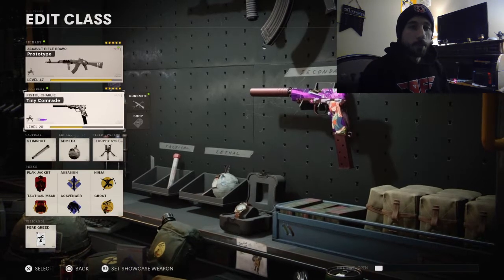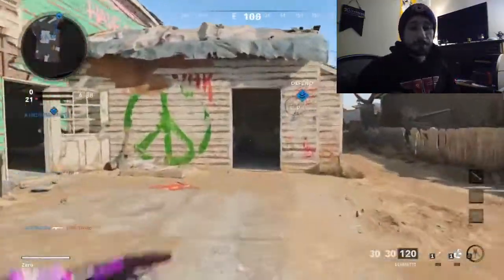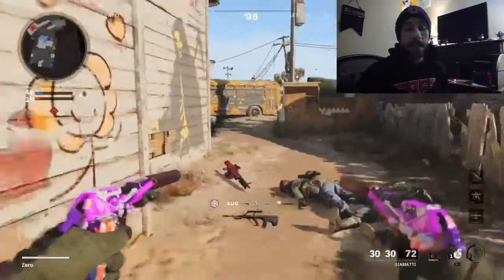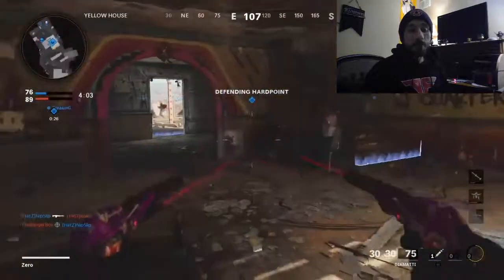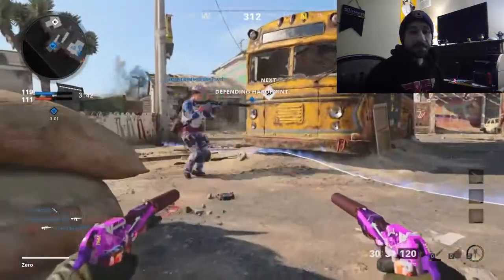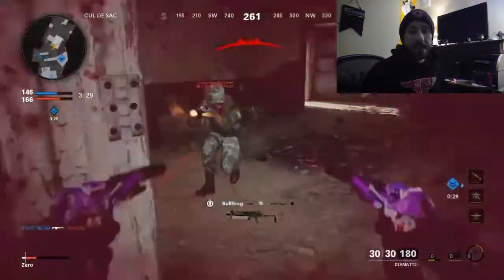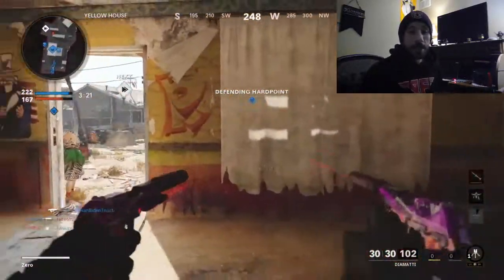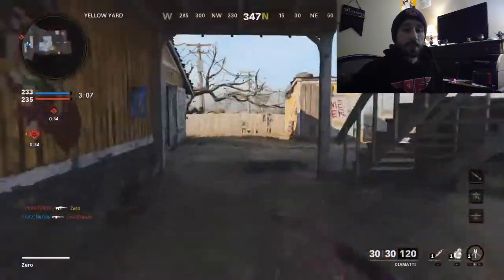Diamatti "Tiny Comrade" Blueprint Review! [COD Cold War Tracer Pack: Violet Anime]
In this video you'll see a Tiny Comrade Blueprint review of the Diamatti in Call of Duty: Black Ops Cold War! This is a blueprint from the Violet Anime pack!